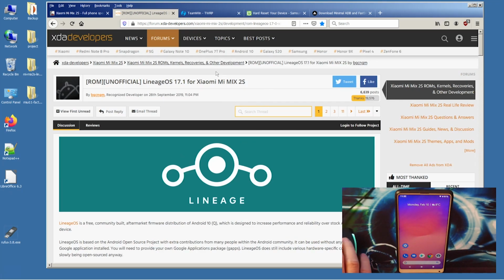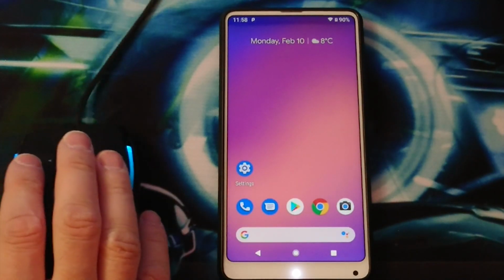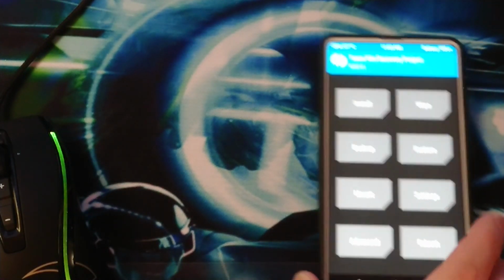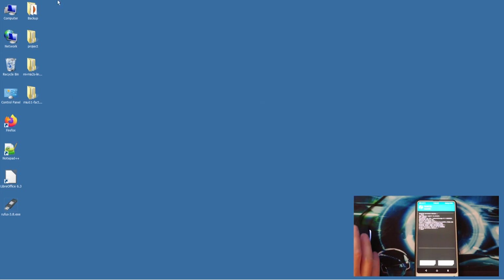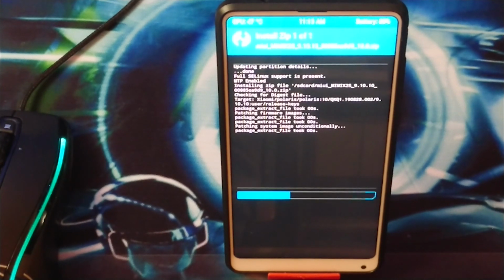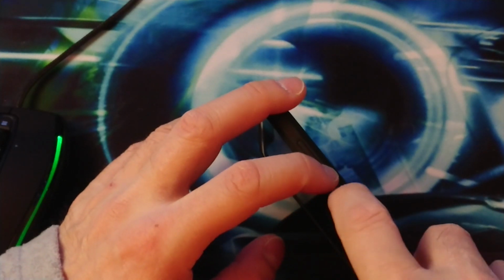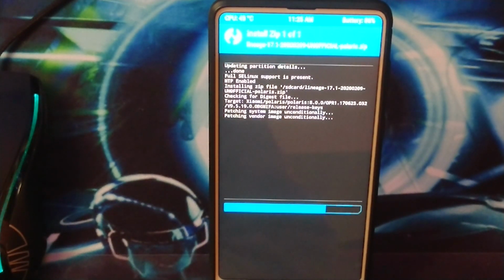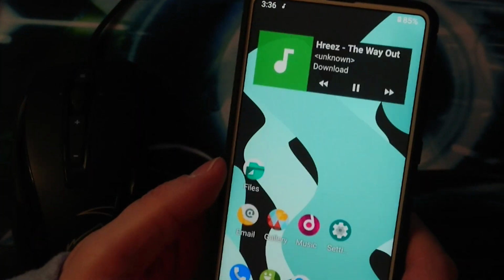How to install Android 10 Lineage OS 17.1 on Mi Mix2S in 2020!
How to install Lineage OS17.1 Android 10 and TWRP on Xiaomi Mi Mix2S Step by Step!

This video is about how to install Lineage OS17.1 and TWRP on Xiaomi Mi Mix2S, install TWRP 3.3.1-1 complete guide for Xiaomi Mi Mix 2S Polaris Edition!

This is only for the Mi Mix 2S Polaris, read the entire post before starting!

If The Lineage installation gives Error 7 or other errors then your need to
remove the first three lines of the Updater-Script file, follow the video or try the step by step instructions

How to go into Fastboot Mode Mi Mix 2S find it

If you would like to pick up a Carbon Fiber case for Mi Mix 2S you can find it